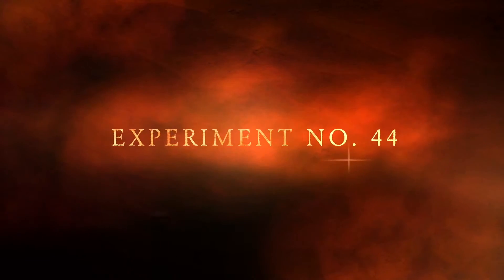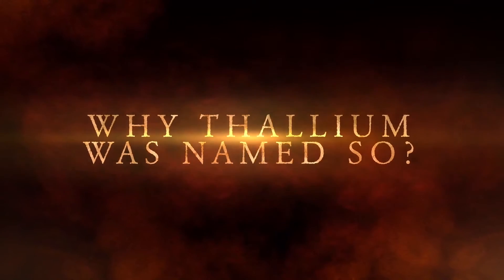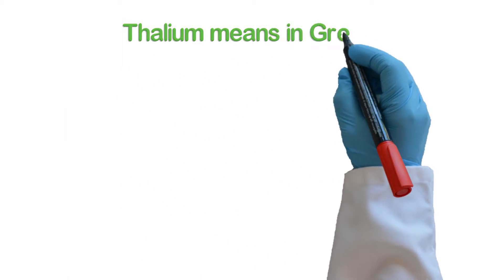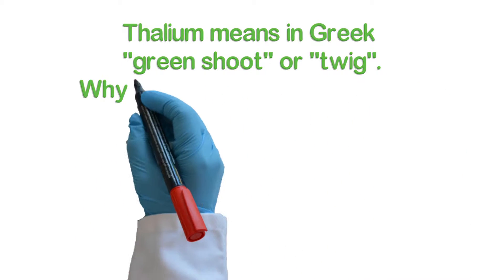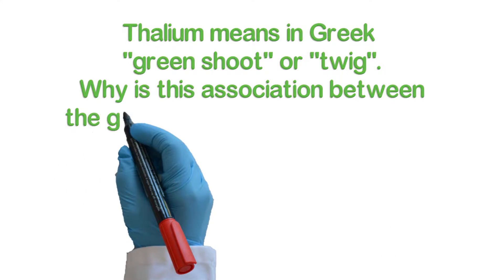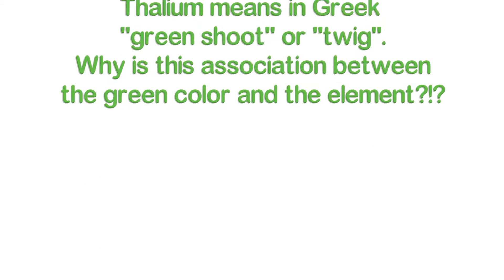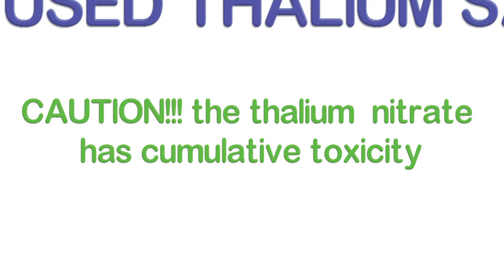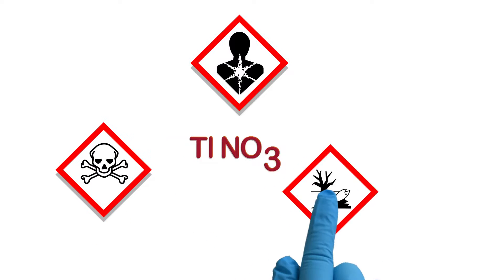THALLIUM FLAME REACTION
Why Thallium is called so?!?!?! Thallium in Greek means green twig. See how green are Thallium (I) salts in flame and why this metal was named so.